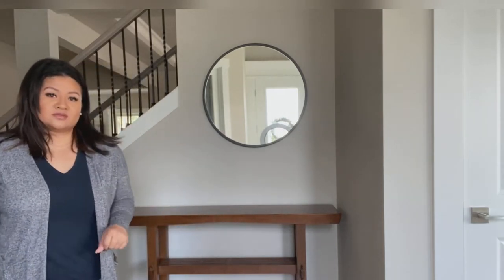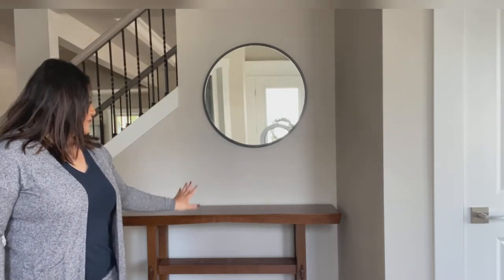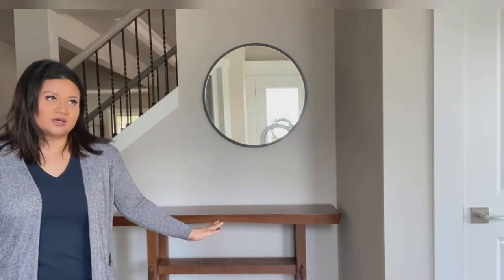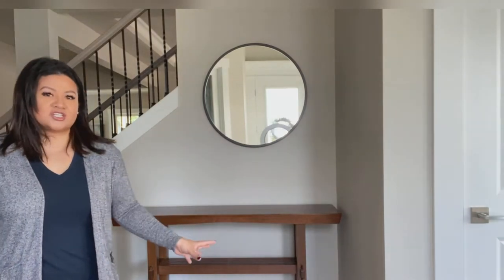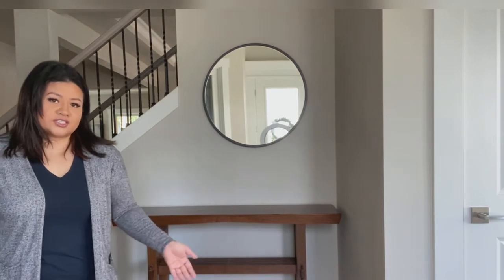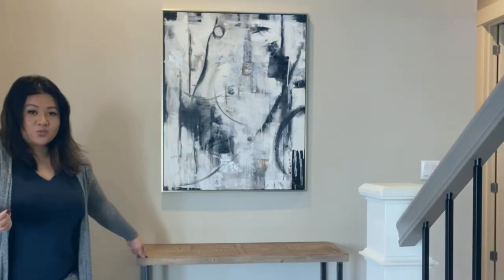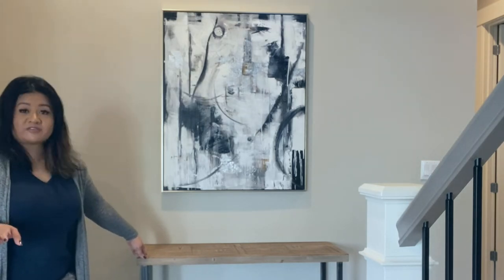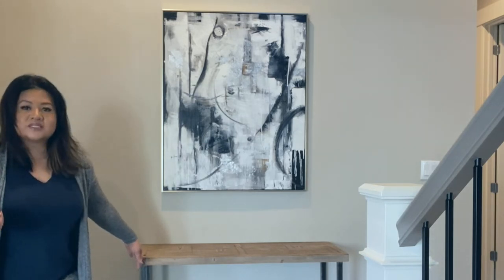Console Styling + a mini vlog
Happy Sunday!  Wanted to share with you my tips on how to style a console table.  There are various  ways to style these furniture pieces and I've done mine several ways.  The "rules" I mention in my video are just tips to get you comfortable in getting your decorating on!

A few special guest appearances have made it in this week so that's cool - please also help me wish my oldest and youngest children a very HAPPY BIRTHDAY!

Both consoles have been discontinued at World Market/Cost Plus.

Home Goods: "T" block, oversized Jack, Vase fillers

Target: Coffee books, Magazine Tray, Lamp (discontinued)

Eucalyptus stems

Wood sculpture on stand (World Market, discontinued)

Marble links (West Elm, discontinued)

Neewer Ring Light kit

Neewer 18" lightbox collapsible diffuser